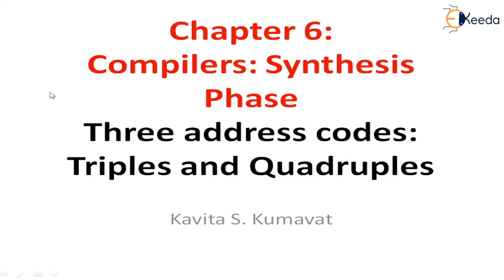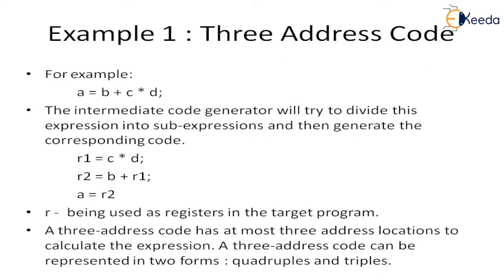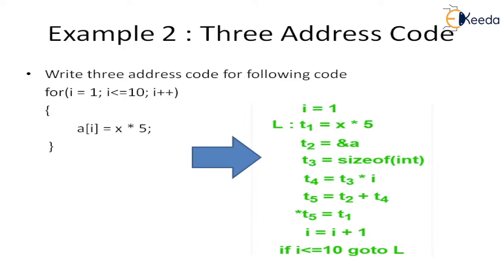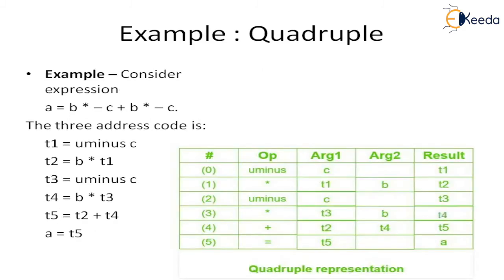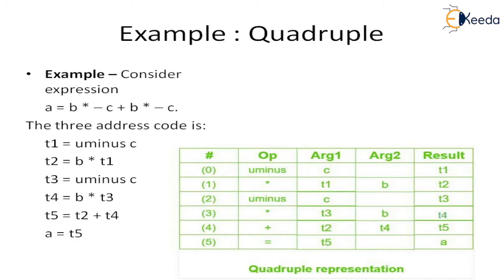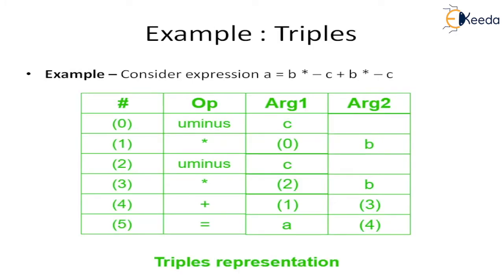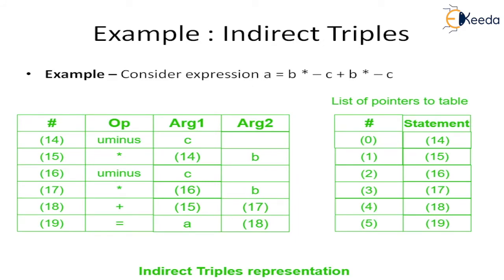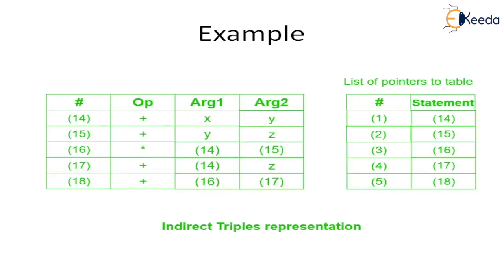Three Address Code